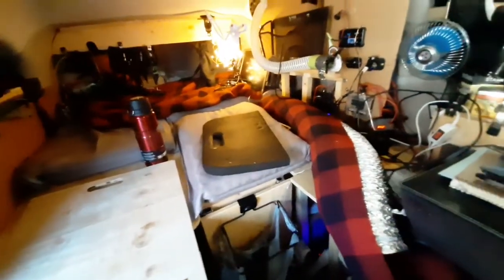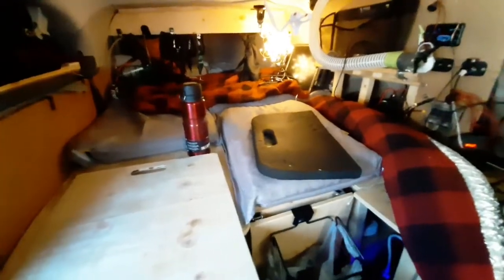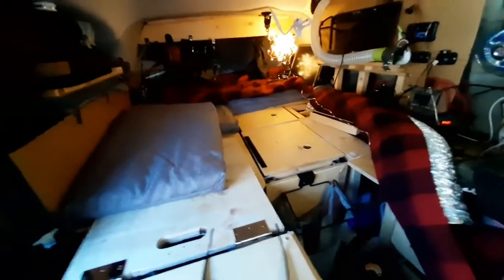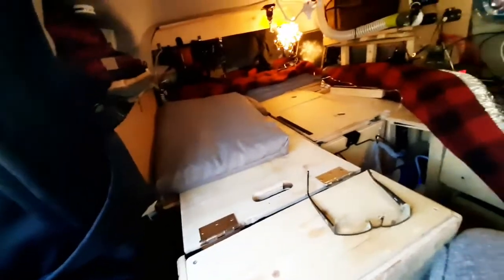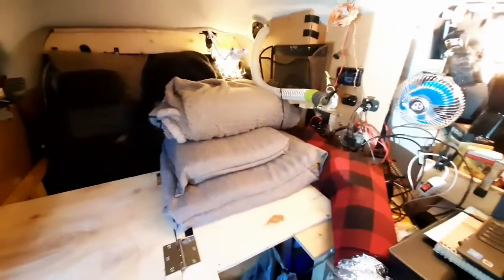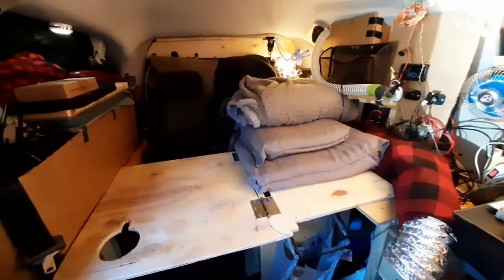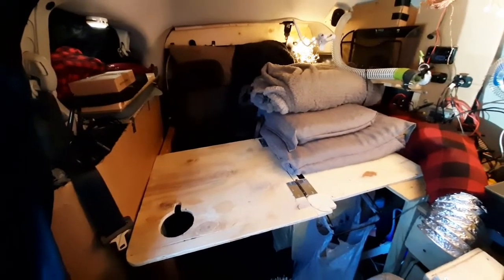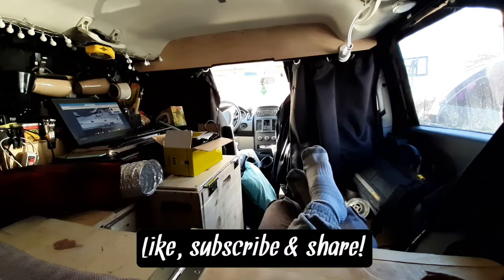Bed and Desk Setup in My Minivan Camper Conversion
My minivan camper conversion has given me so many benefits not just for my trail running but also as a way to chill out before work or take naps during lunch.

It's a budget build but the benefits I've gotten from it have been priceless.

In this video I talk a bit about a part of my van build that I wanted to show you guys. In this example, how I've set up the bed and desk.